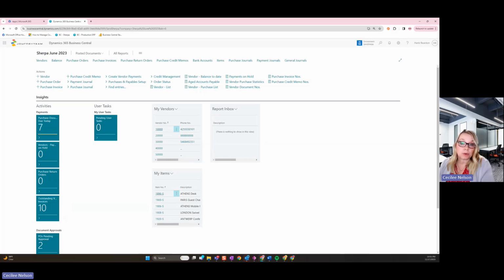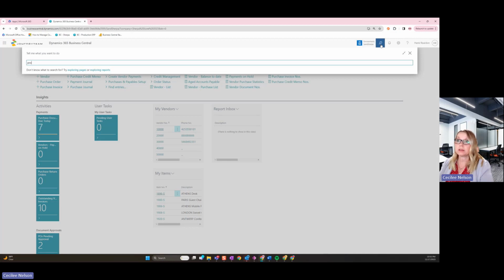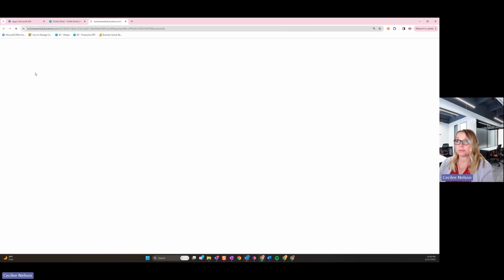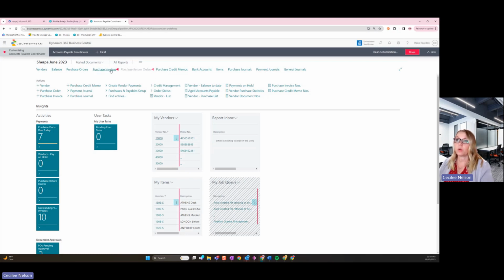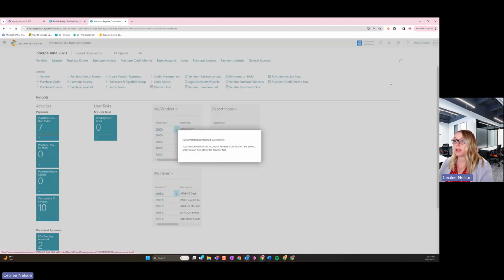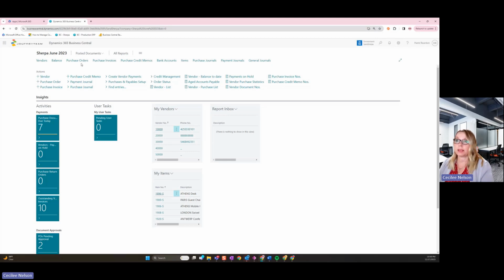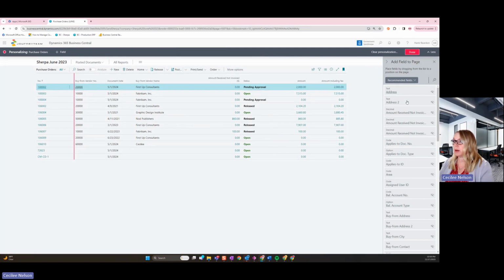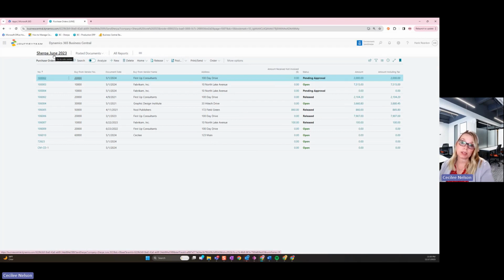Dynamics 365 Business Central Personalized Interface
Business Central expert Cecilee Nelson covers how you can tailor the experience in D365 to the user based on his/her role in the organization. This streamlines tasks and speeds up efficiencies as users can see and complete tasks assigned to them. To see more Dynamics 365 tips, or learn how to implement Dynamics 365 Business Central quickly with the Catalyst package, watch our next video.

If you are ready to get started with Business Central, check out